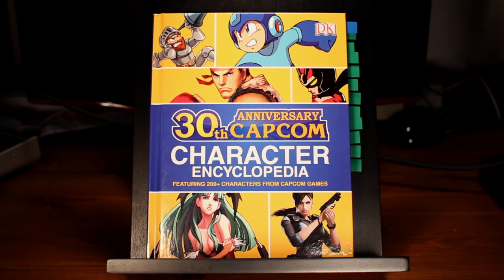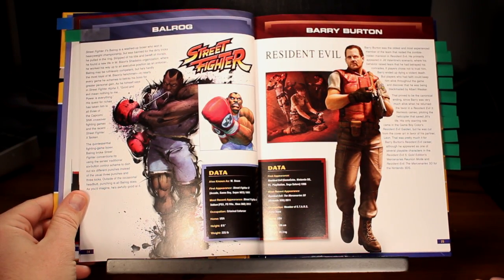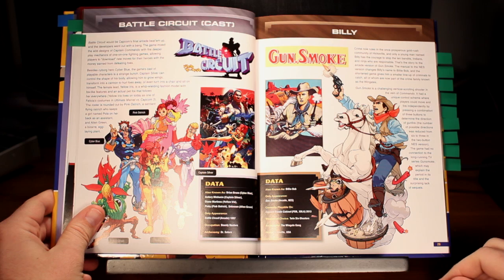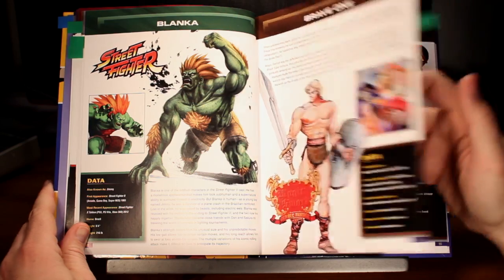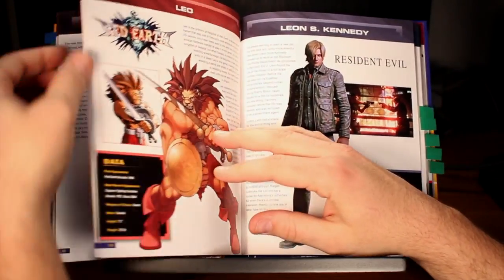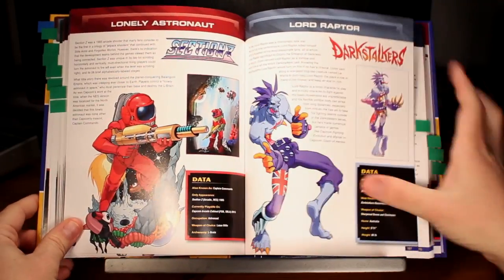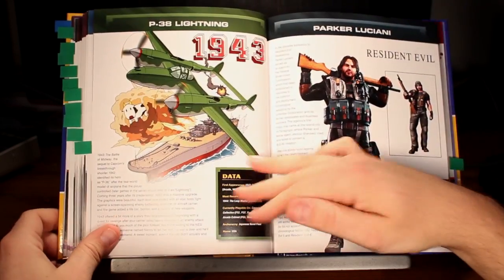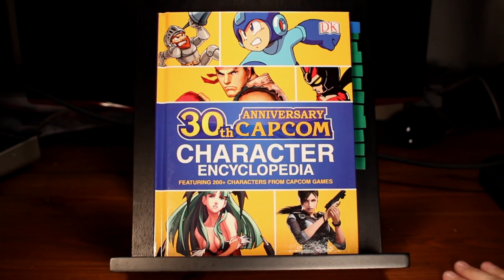Capcom 30th Anniversary Character Encyclopedia Book Review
Bonus Episode 2 - Classic Gaming Quarterly Book Club takes a look at Capcom's 30th Anniversary Character Encyclopedia.

All box art featured in CGQ videos comes from The Cover Project, fount at thecoverproject.net.  Check them out for all of your video game insert needs.